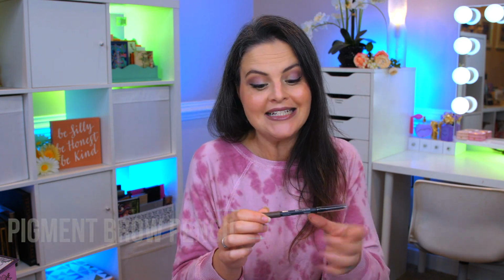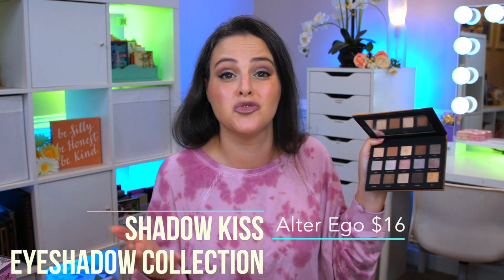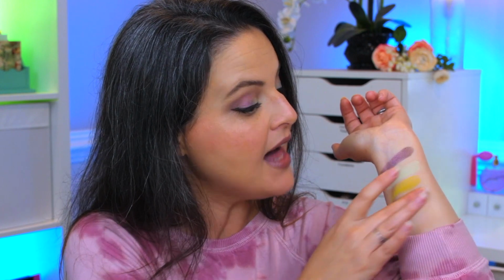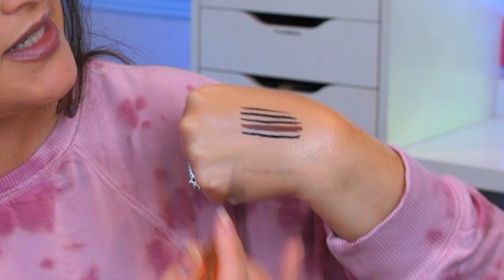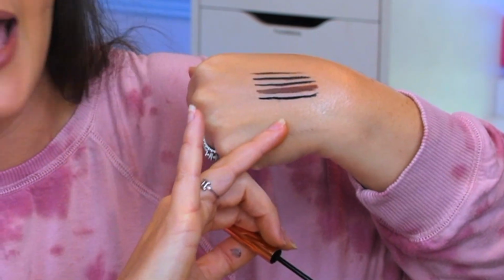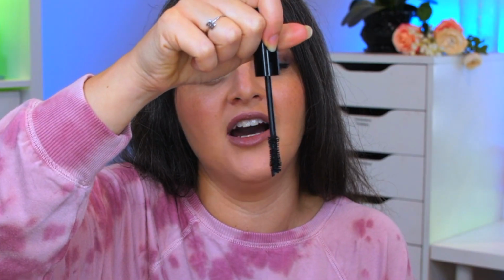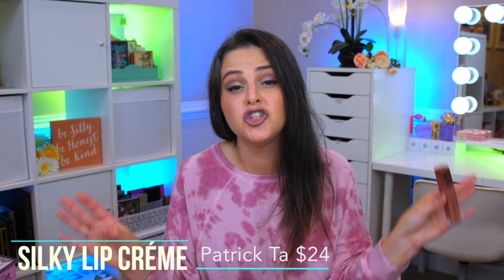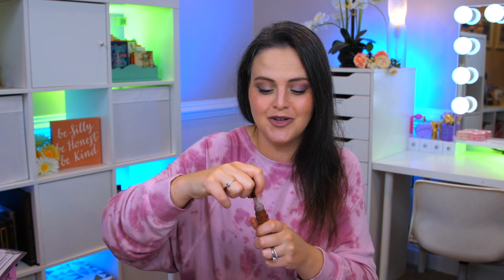Best and Worst of Eye and Lip Products (every category... sort of)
Inspired by @Tati 's TOP 3 of FACE MAKEUP (every category) ... Drugstore & Luxury I went through my collection and found my current favorite and least favorite product in each category...mostly. I hope you find it helpful!

Brow Pencils
Makeup By Mario Master Blade Brow Pencil

Eyeshadow
Alter Ego Shadow Kiss Eyeshadow Collection

Eyeliner
Em Cosmetics Illustrative Eyeliner

Mascara
Physician’s Formula Organic Wear Fake Out Mascara

Lipstick
Patrick Ta Silky Lip Créme

Lip Gloss/Balms
Essence Shine Shine Shine Lipgloss

Here are the eye primer ones from the last video. They really should have been in this one!
Eye Primer
Ulta

*Time Stamps*
0:00 Intro
1:16 Brows
4:08 Eyeshadow
7:27 Eyeliner
10:30 Mascara
13:21 Lipstick
15:20 Lip Gloss/Balm

Candles By Victoria - 10% of sales go to Baltimore Highlands Elementary school where 80% of students live in poverty. 5% of sales go to supporting this channel.